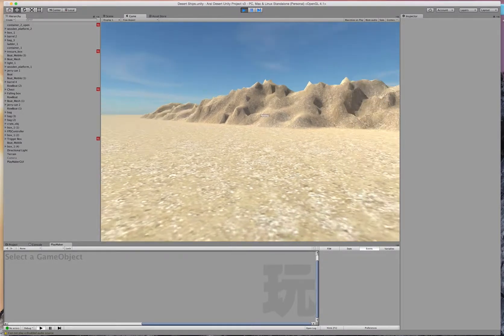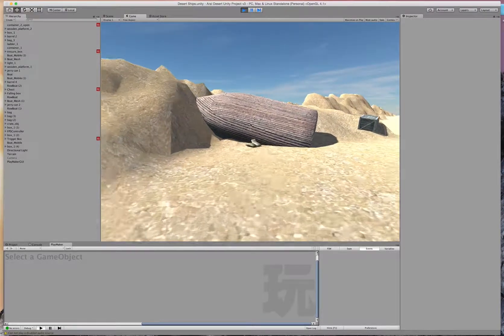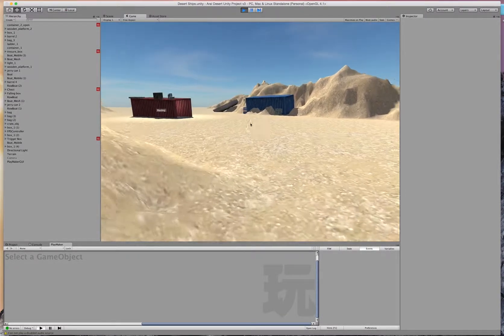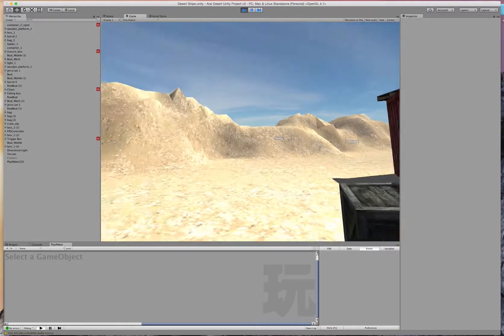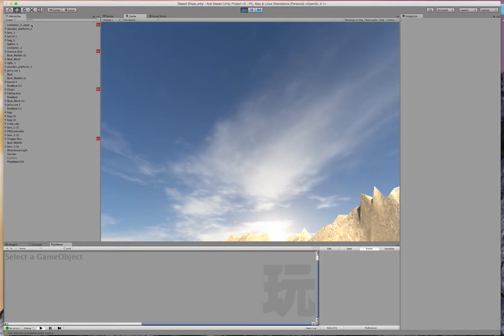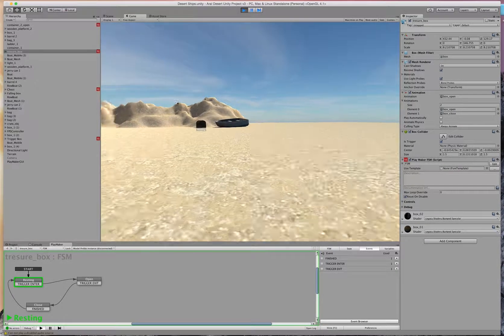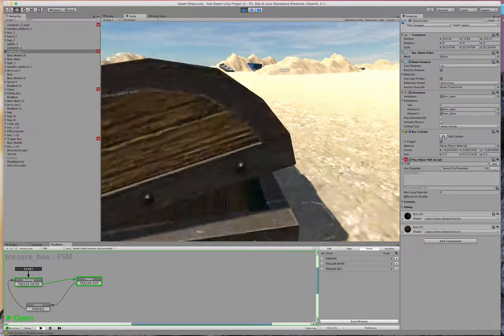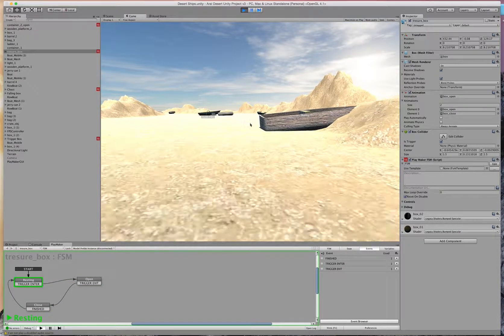ArmstrongUnityAnimation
Aralkum Desert Unity project with animations built in PlayMaker.  By Stephen Armstrong